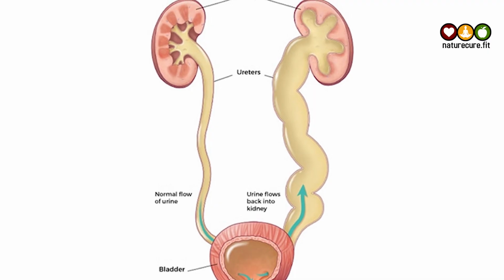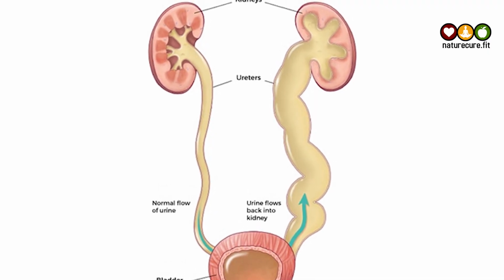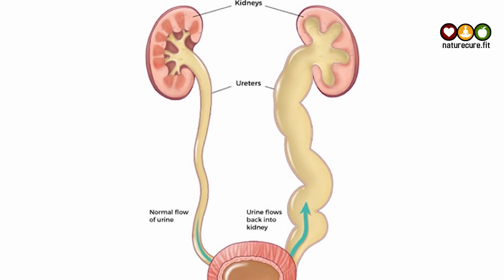Urinary Tract Infections in Children (UTIs) | How to Treat Urinary Tract Infection | Nature Cure Fit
Watch ► ►Urinary Tract Infections in Children (UTIs) | How to Treat Urinary Tract Infection | Nature Cure Fit